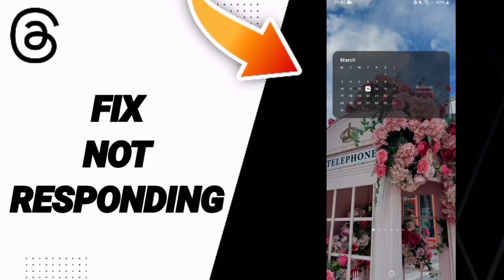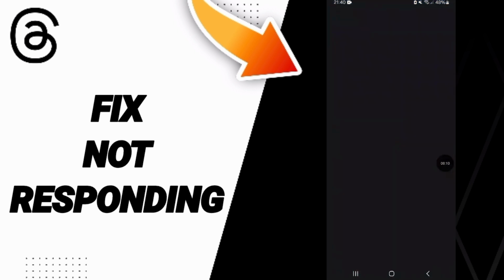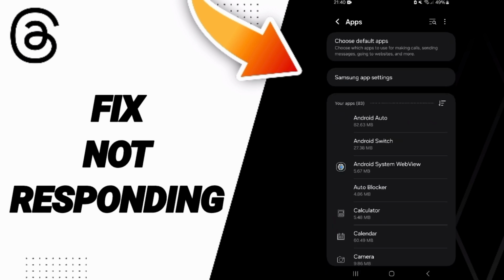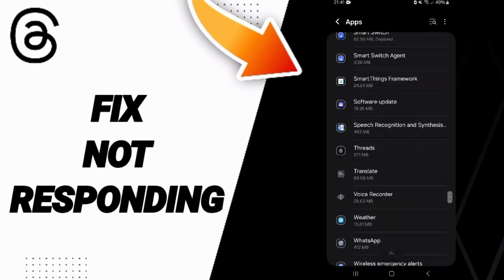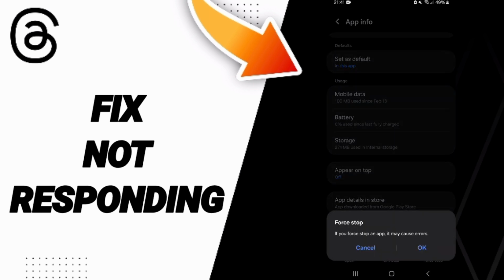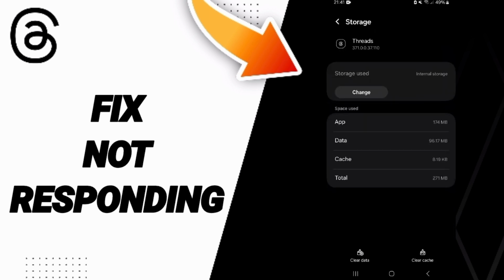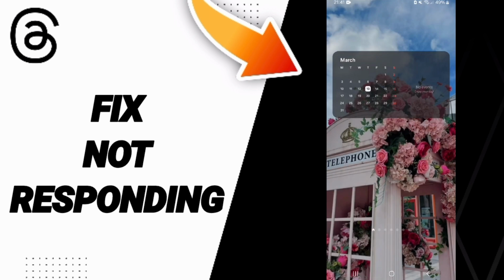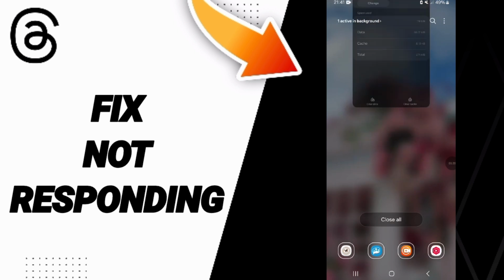How To Fix Not Responding On Threads App 2025